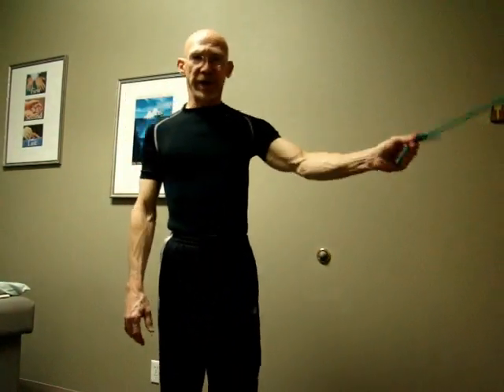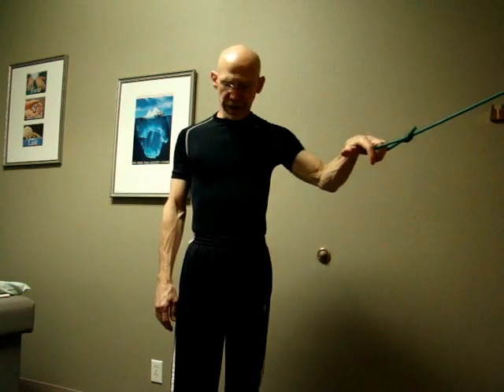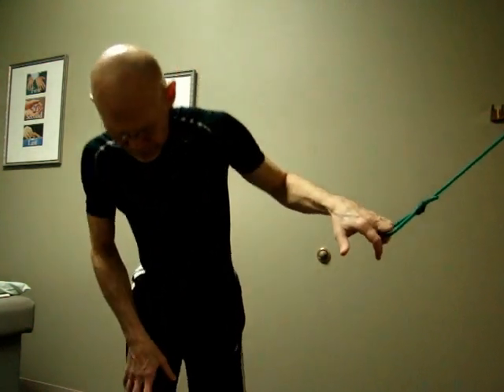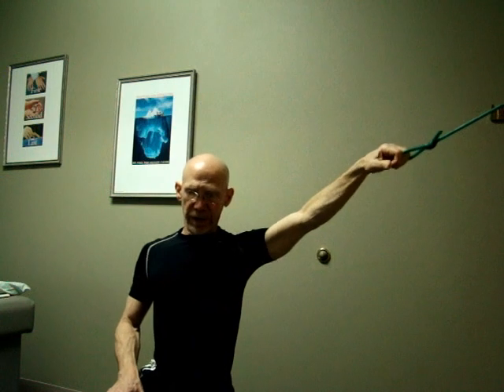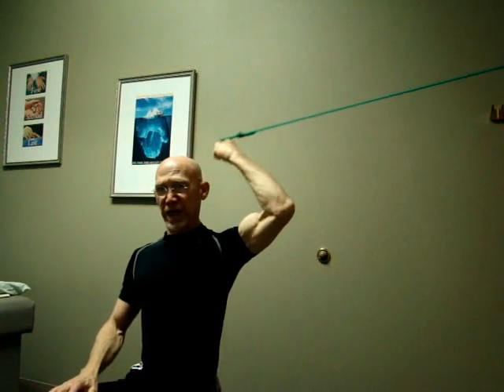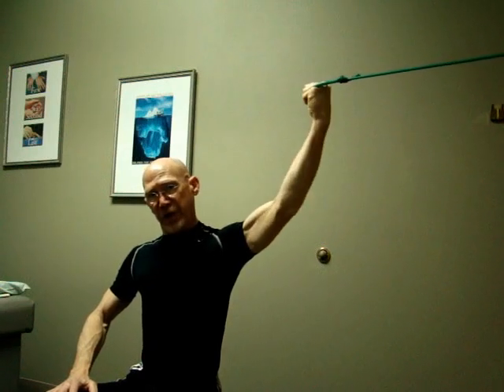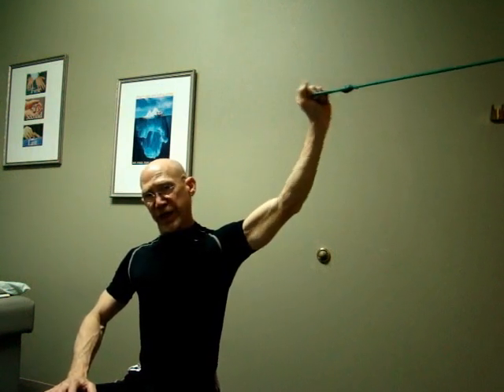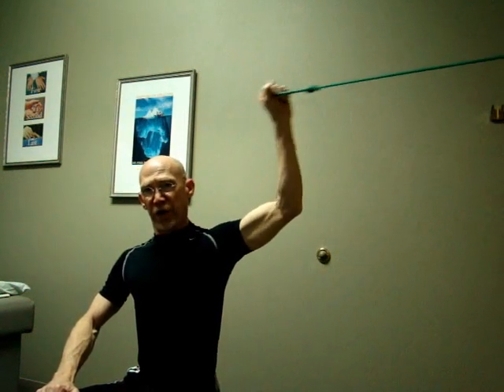Biceps Brachialis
Eccentric/Concentric biceps and brachialis muscle actions also requiring scapular stability.